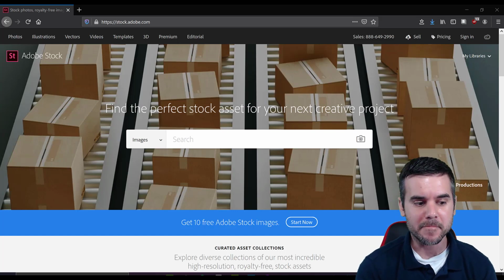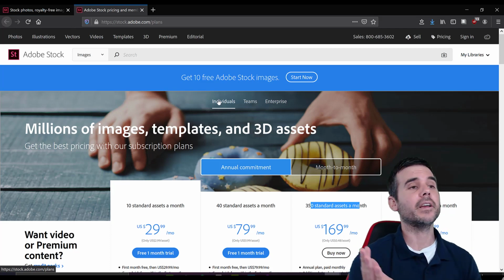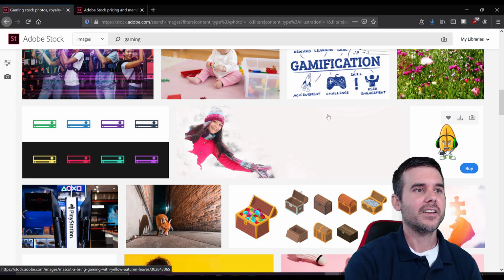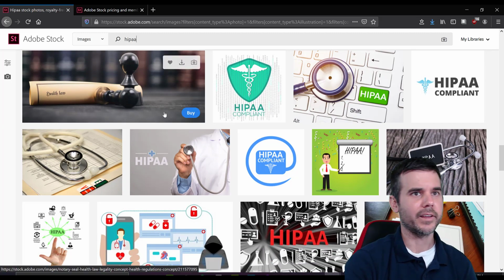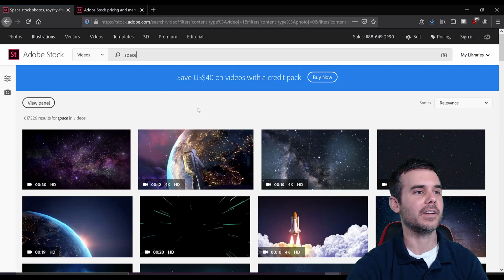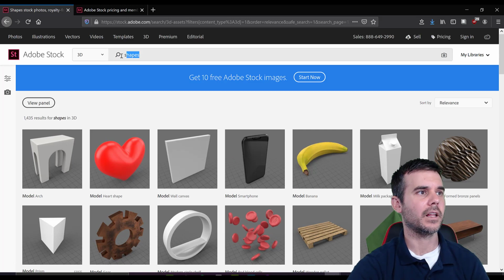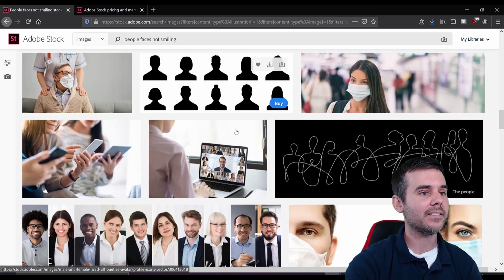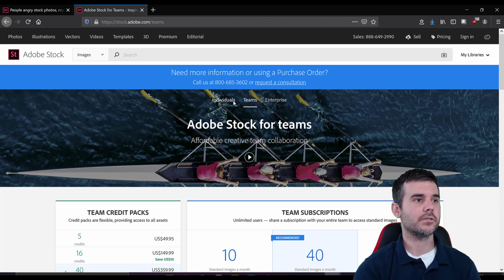Adobe Stock - Review and Walkthrough!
In this video I walk through Adobe Stock. I also give it a review